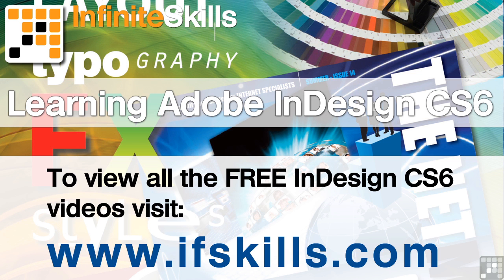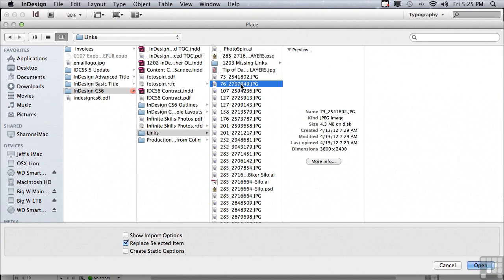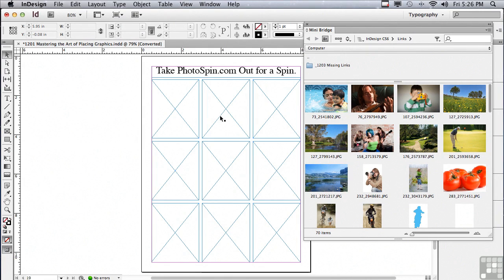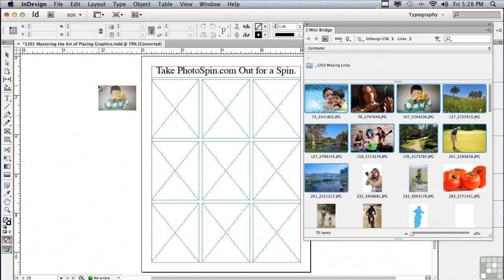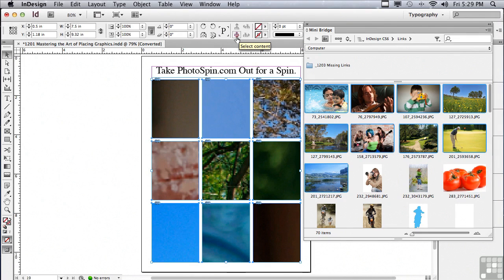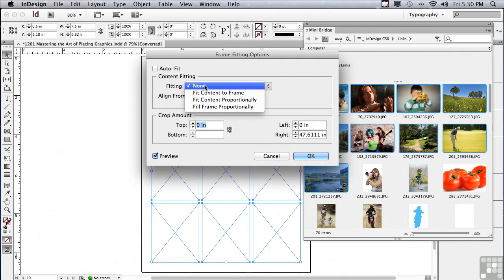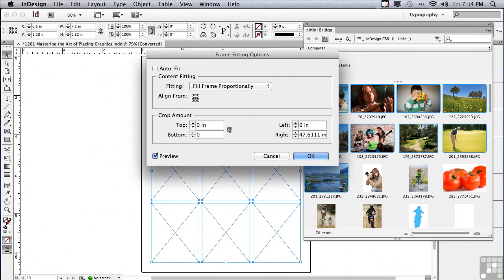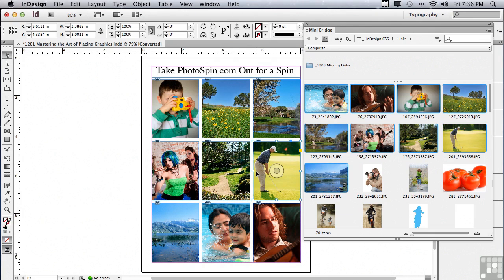Adobe InDesign CS6 Tutorials | Placing Graphics| InfiniteSkills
This video shows you how to place graphics in Adobe InDesign. This video is a short extract from our full course. YouTube